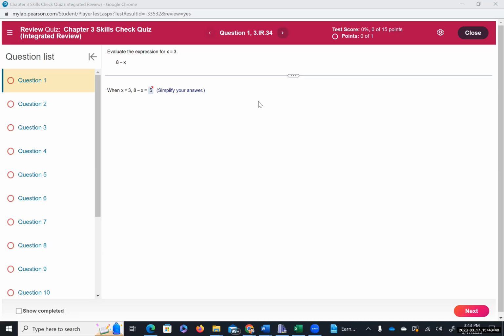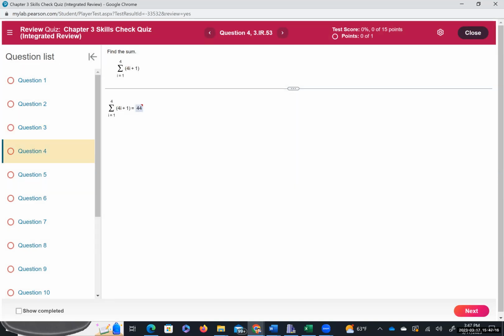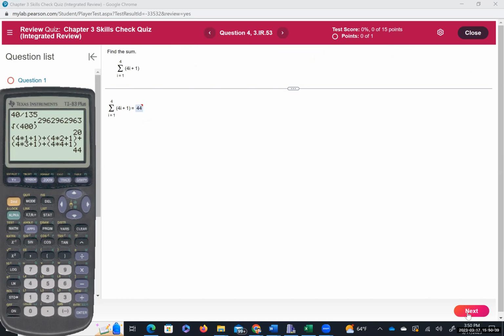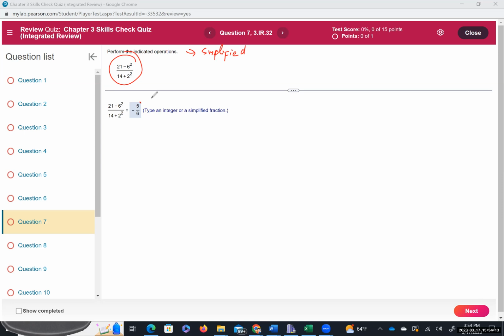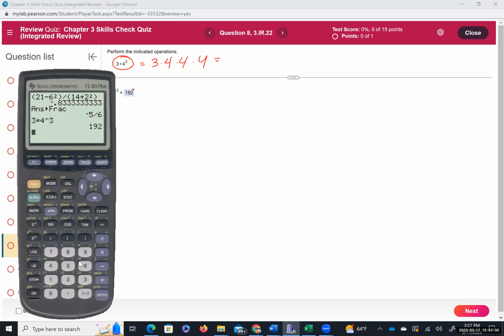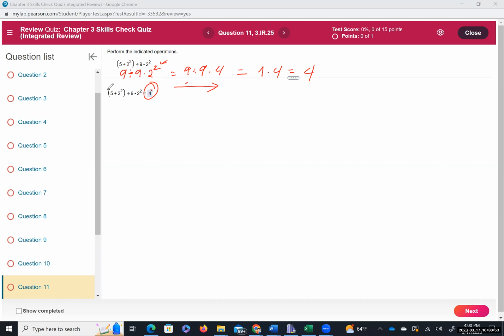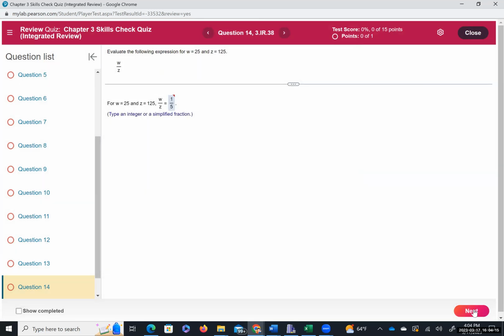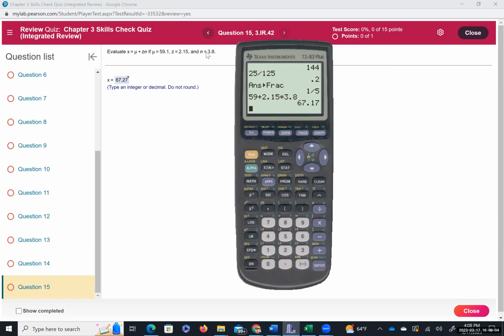Chapter 3 review skill check quiz (Algebra-simplify expression)